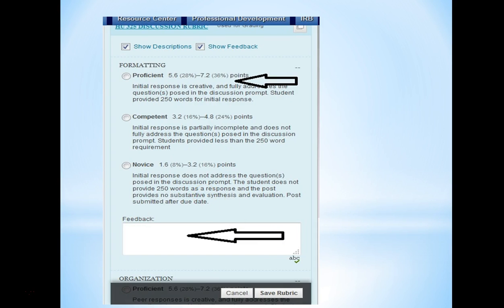Grade Justification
Grade Justification and Rubrics